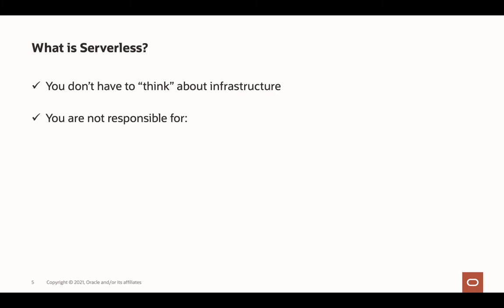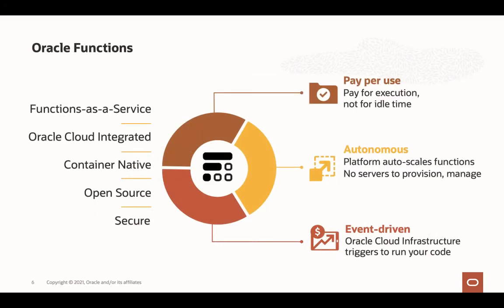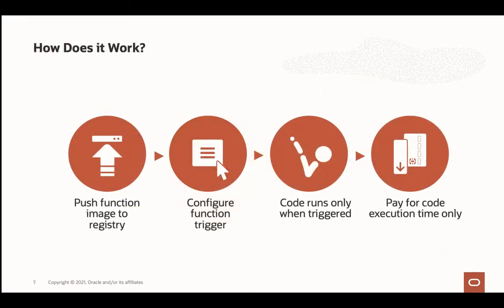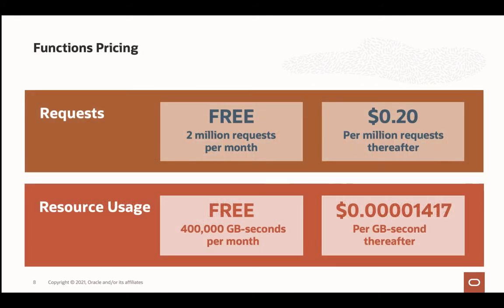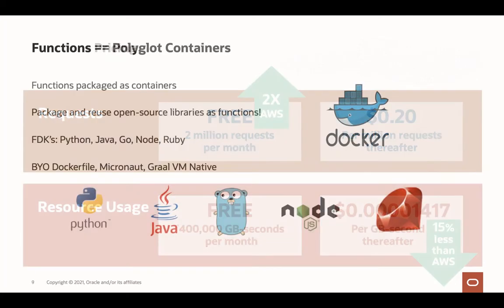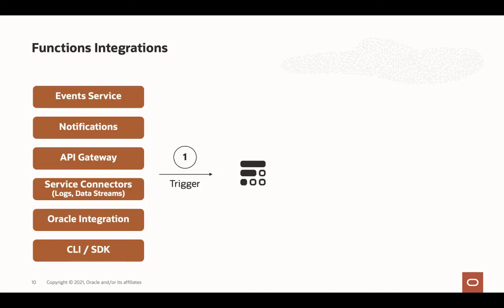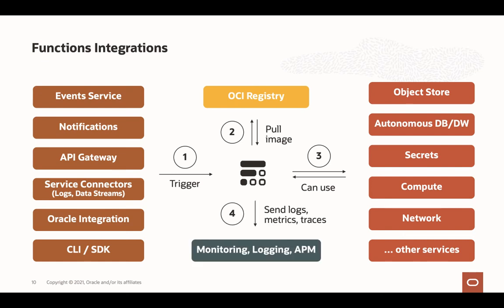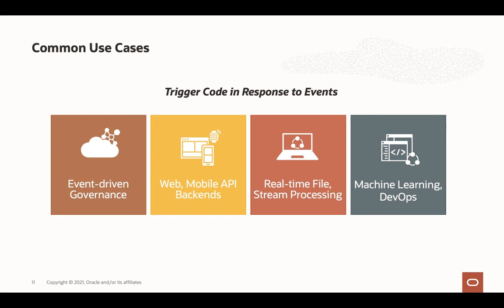Overview of Serverless Functions on Oracle Cloud Infrastructure @GIDS 2021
This video provides a quick 5 minutes overview of Serverless Functions on Oracle Cloud Infrastructure (OCI). Angus, Mark and I presented this during our hands-on lab "Getting Started with Serverless Apps on Oracle Cloud Infrastructure" for GIDS 2021.